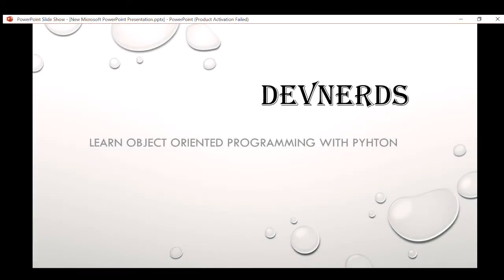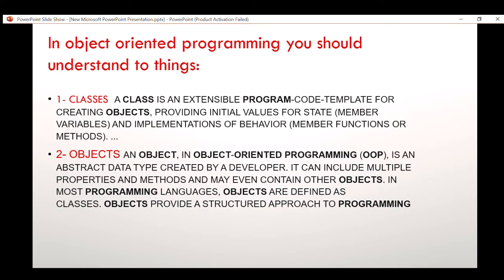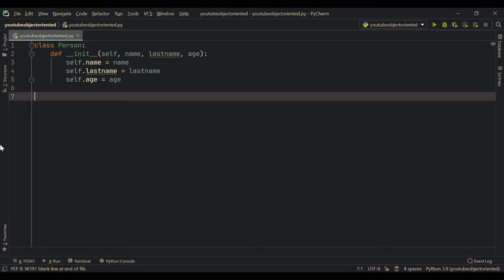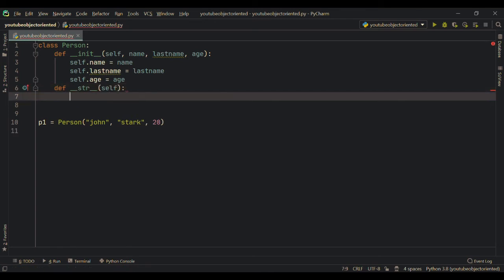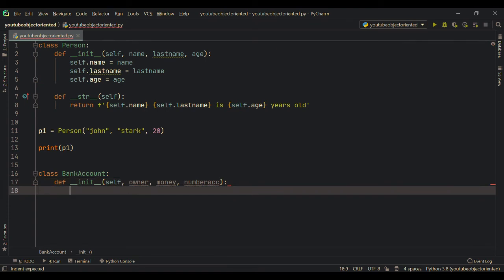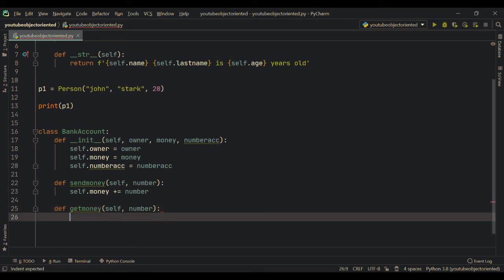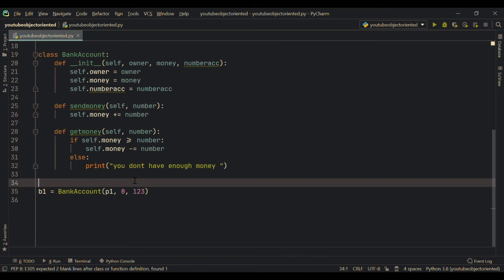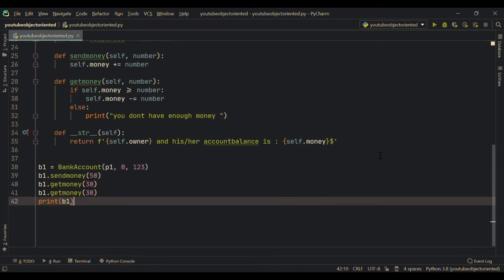Learn Object Oriented Programming With Python part1